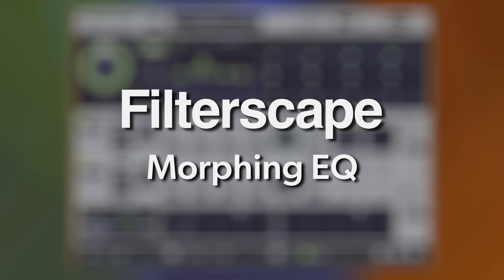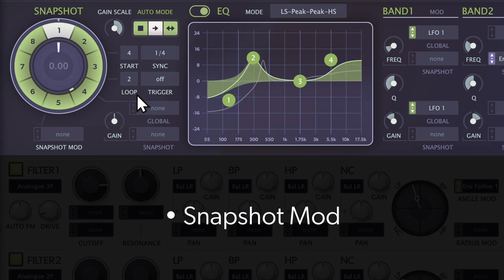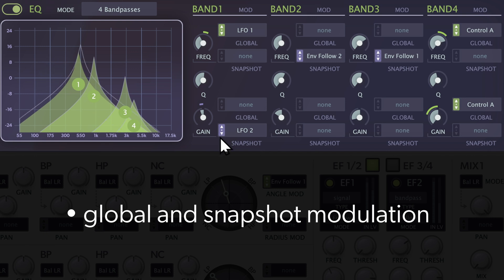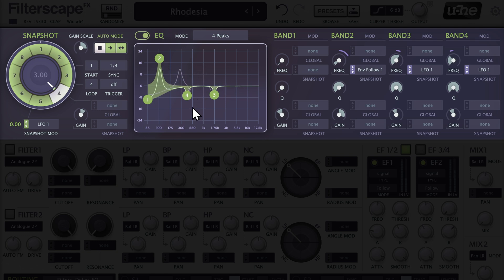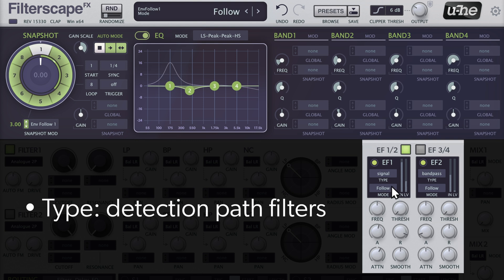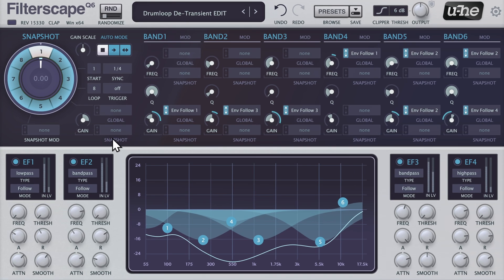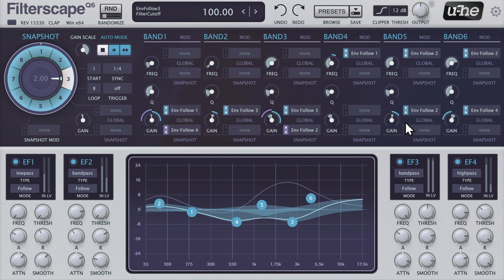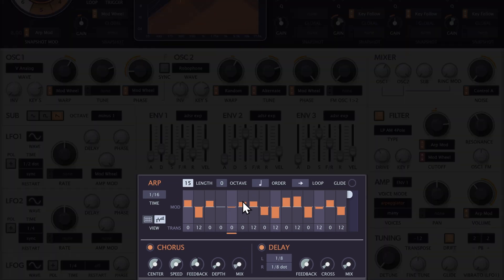Filterscape 1.5 – Morphing EQ Tutorial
Let's take a closer look at the beating heart of Filterscape: The Morphing EQ! Learn how to set up and modulate the 8 snapshots. Get to know the mighty envelope followers and how to use them as modulation sources. And there's Q6 and VA, the two siblings of Filterscape FX!

00:00 - Intro
00:43 - Features overview
00:59 - Snapshots
02:57 - EQ Graphic editor
03:45 - Band parameters
04:25 - Example 1: FX – Snapshot morphing
07:21 - Example 2: FX – Envelope followers
09:46 - Example 3: Q6 – More fun with drums
12:19 - Example 4: VA – The Mod track